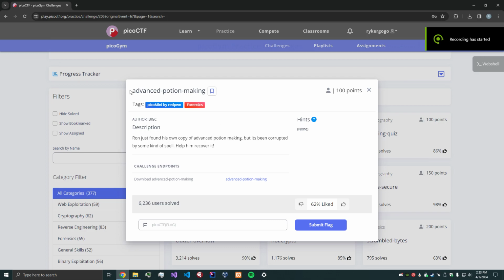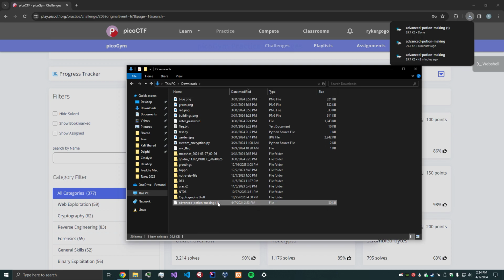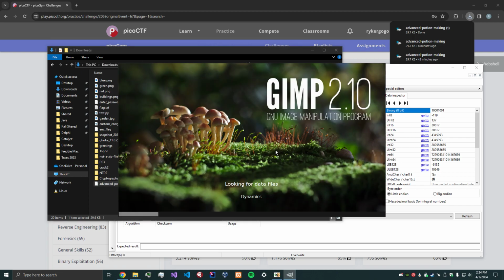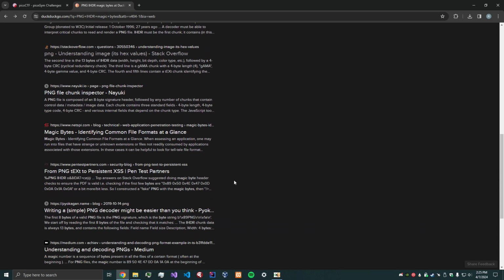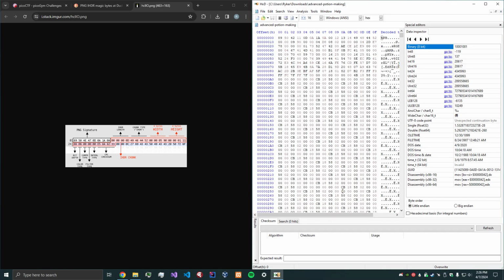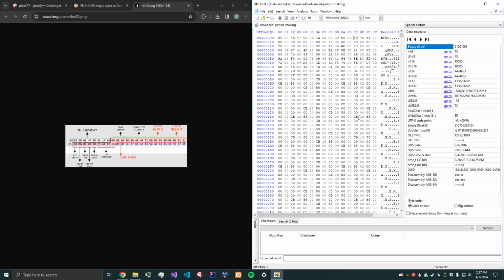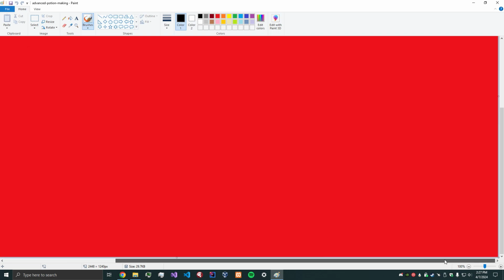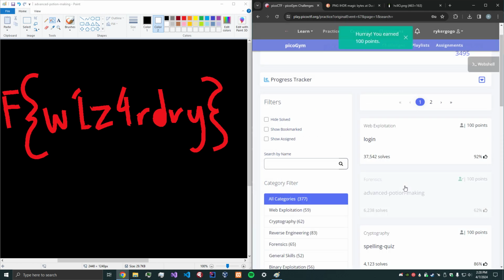advanced-potion-making picoMini - Walkthrough Solution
Here we walkthrough another Forensics challenge from pico CTF.